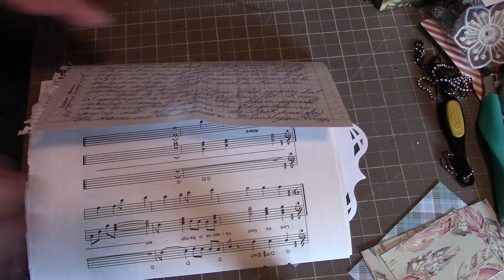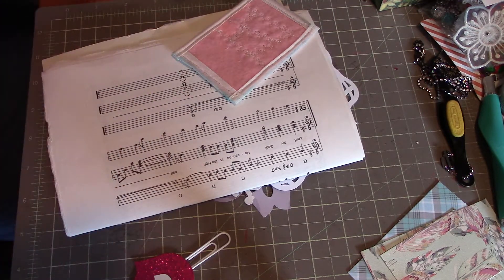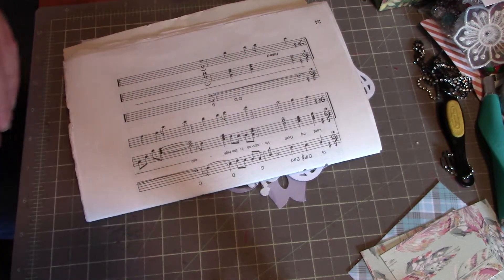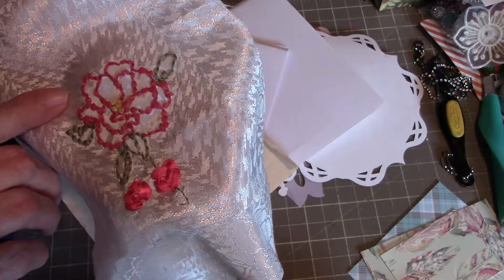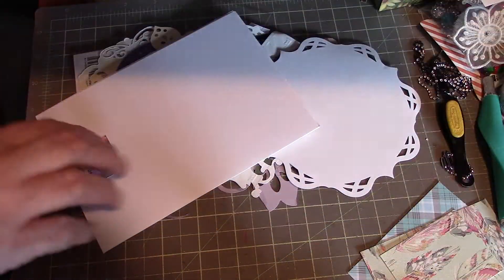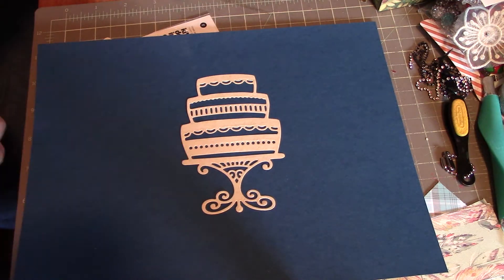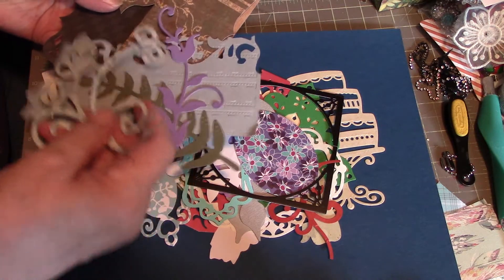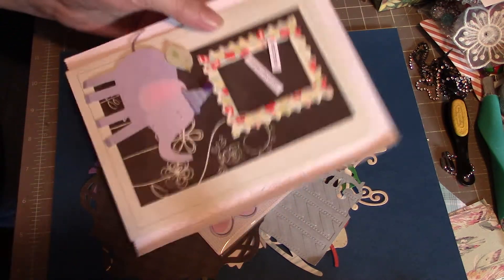swap time with Nola...